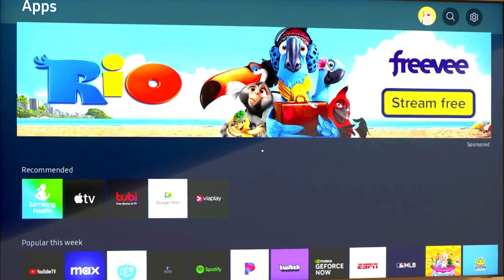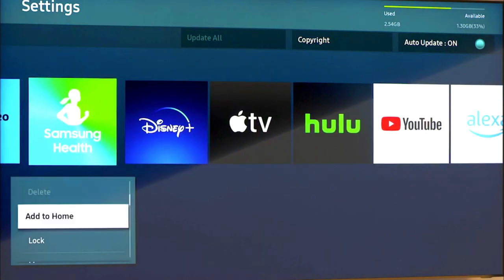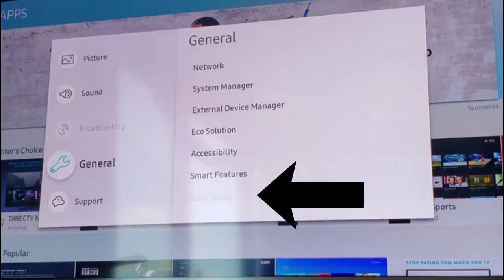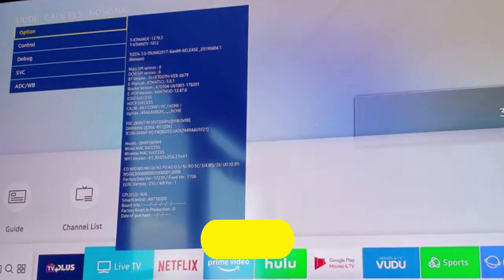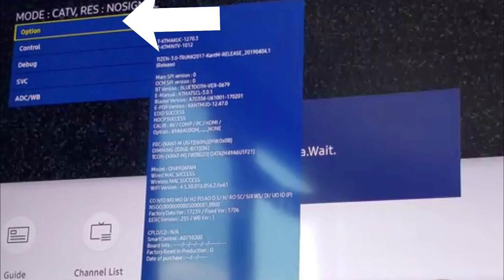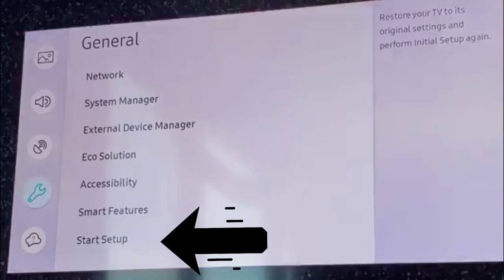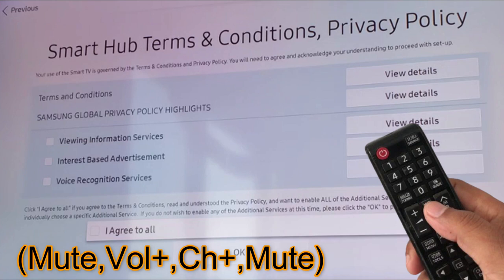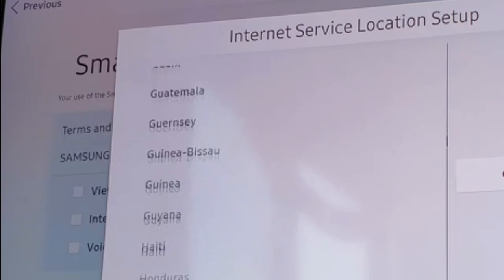How to Change Region on Samsung Tv 7 Series Install Google Playstore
This video shows how to change region on samsung tv 7 series install google playstore,new models,samsung tv region change,how to change region in samsung,samsung smart tv region change by Electronic Secret.

_____________________________TAGS_____________________
how to install region locked apps on samsung tv,samsung tv region change smart remote,samsung tv,samsung smart tv,samsung,samsung tv region unlock,samsung tv region settings,samsung tv region andern,cambiar region tv samsung,cara ganti region tv samsung,tv samsung zmiana regionu,como cambiar tv samsung,cambiare regione tv samsung,